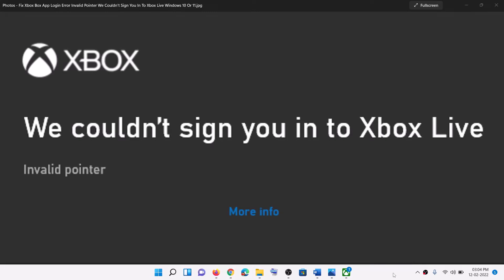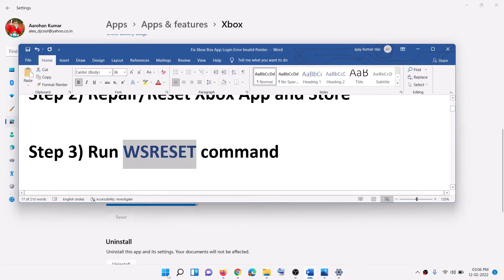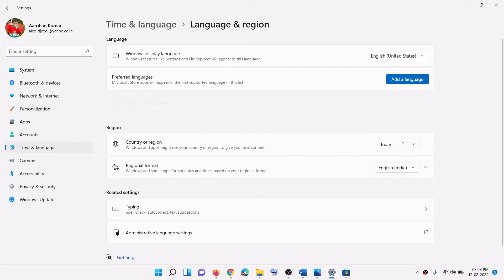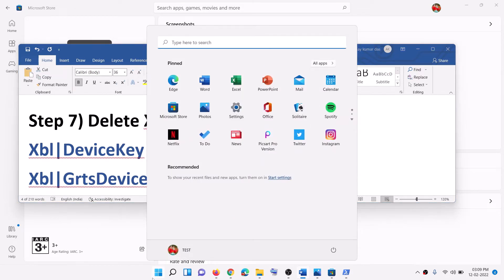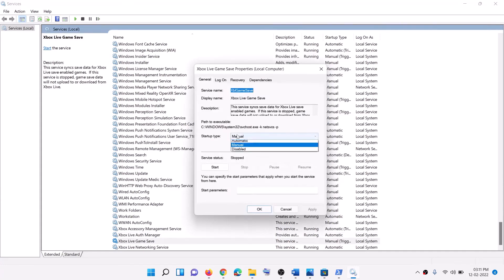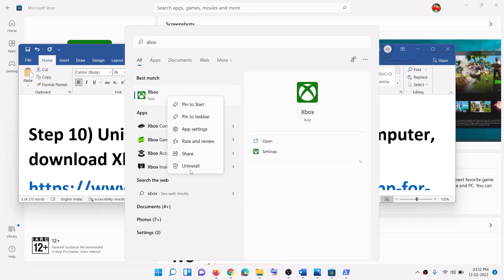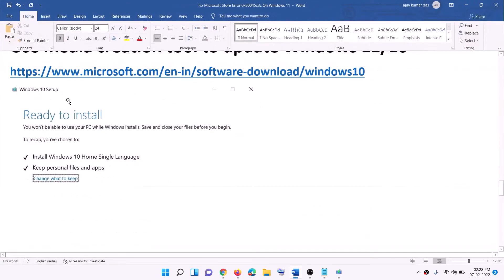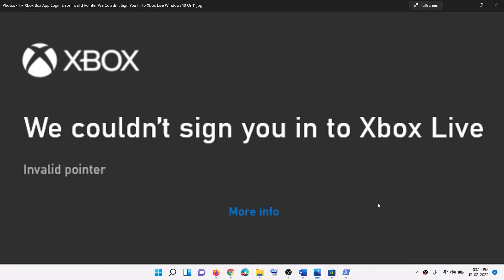Fix Xbox Box App Login Error Invalid Pointer We Couldn't Sign You In To Xbox Live Windows 10/11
Fix Can't Sign In To Xbox App Error Invalid Pointer We Couldn't Sign You In To Xbox Live On Windows 10/11
Step 4) Close Xbox App, open Microsoft Store in background and logout & login with same account on Microsoft Store, Now Open Xbox App
Step 5) Make sure Date, time, time zone, region is correct on your PC
start ms-windows-store://pdp/?productid=9MWPM2CQNLHN
Step 7) Delete Xbl login credentials
Xbl|DeviceKey
Xbl|GrtsDeviceKey
Step 8) Start all these services
IP Helper
Gaming services
Windows Update